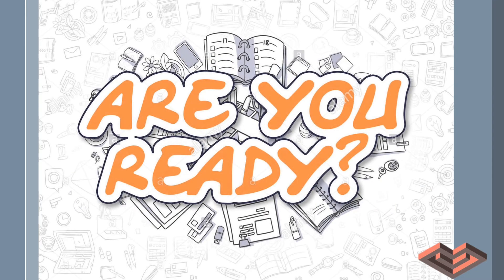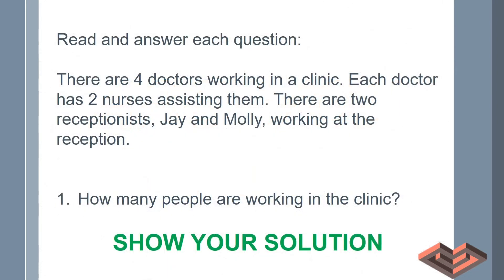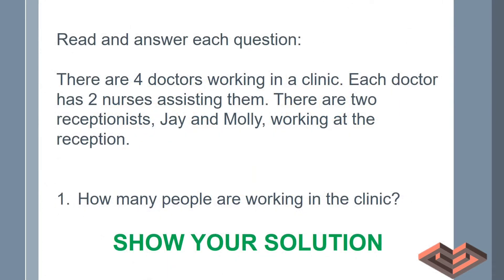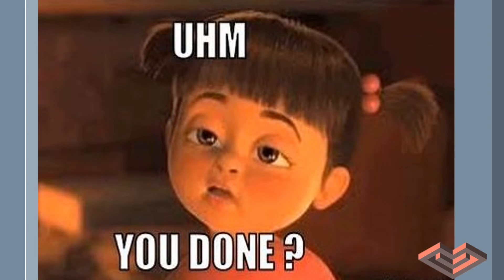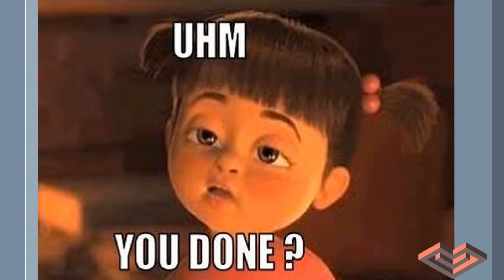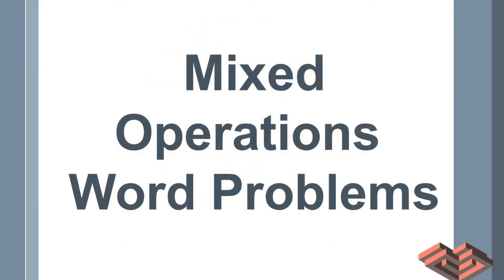Analyzing Word Problem by Louie's Learners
This video is set for you or your learners to follow the instruction. You can pause the video while completing the task that is being asked. In the end, the explanation on how to get the answers will be found. Have fun learning!